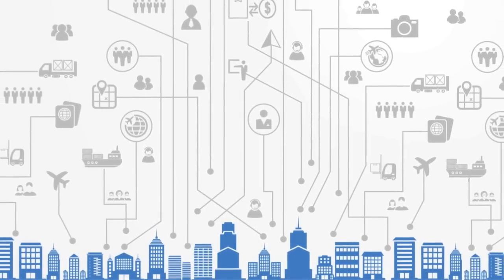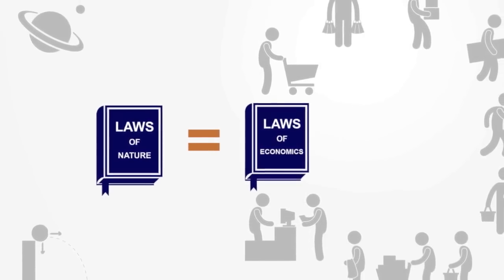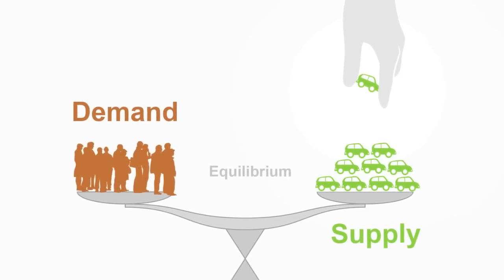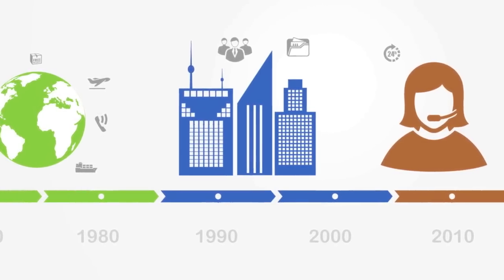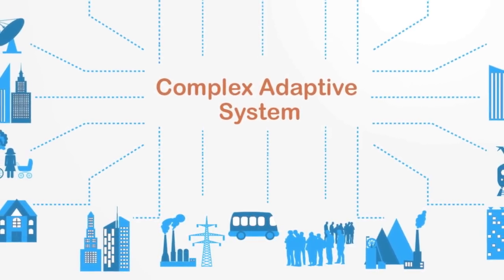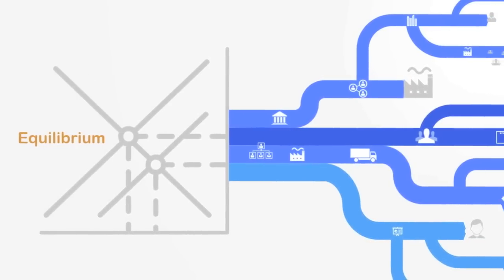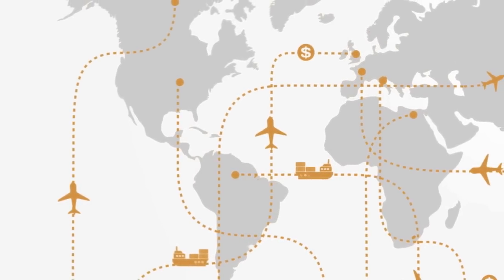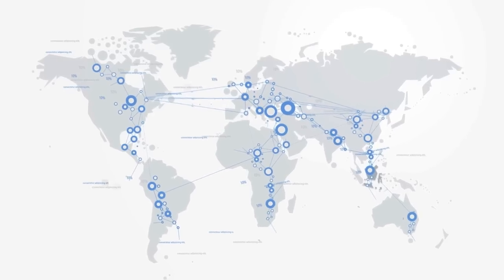Complexity Economics Overview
Short overview to the area of complexity economics and heterodox economics.

Complexity economics is a new paradigm within economic theory that see the economy as a complex adaptive systems, composed of multiple diverse agents interaction through networks and evolving overtime.

It is one of a number of alternative economic theories that have arisen over the past few decade, due to a growing wariness to the limitations of our existing economic theory. So lets first talk a bit about this standard approach to economic theory.

The foundations to modern economics date back to the 18th century where it borrowed much of the formal apparatus of mathematics and the natural sciences, especially from physics with its classical mechanistic view of the world in terms of linear deterministic cause and effect.

Within this paradigm of classical economics individual human behavior is comparable to the physical laws of motion, it is both regular, predictable and largely deterministic, meaning the standard tools of mathematic can be applied.

Classical economics models the economy as a closed system, that is to say separate from social, environmental and cultural factors, which are not include in the models thus the social domain is constituted by sets of isolated individuals that are governed purely by economic self-interest.

Similar to classical physics equilibrium is a fundamental assumption of many economic models, according to the equilibrium paradigm, there are optimal states to the economy, to which the system will automatically and quickly evolve, driven by the market forces of supply and demand. This idea is enshrined in the metaphor of the 'invisible hand'.

Lastly standard economic inherited the reductionist view of classical physics
implying that the behavior of a society and its institutions does not differ in kind from the sum of its individual agents, thus the behavior of all the agents together can be treated as corresponding to that of an average individual.

By applying these assumption standard economics has converted what was once a branch of moral philosophy into a powerful framework based upon formal mathematics, that has proven to be a solid foundation in supported the massive economic transformation that was the industrial revolution.

Today major trends such as the rapid development of our global economy, the rise of financial capitalism, the huge growth in the services, knowledge and information economy and environmental awareness are all working to reveal the limitations in the foundation assumptions of classical economics.

In response to these changes a number of new economic theories have emerged
Under the heading of heterodox economics, that all emphasize a need for an expansion of our economic framework to incorporate new social, cultural and environmental parameters to give a more realistic vision of how economies functions in practice.

Primary among these is behavioral economics that ties to go beyond the classical model of the individual motivated by rational self-interest to incorporate a richer set of cultural and social motives driving individuals behavior.

Or environmental economics is another area, that tries to address the failure of the current framework to incorporate the value accruing from natural resources and ecosystems services.

Complexity economics is part of this alternative theoretical framework,
Representing a new paradigm that sees the economy as a complex adaptive system, composed of multiple agents with diverse motives, whose interaction within networks give rise to emergent structures such as enterprises and markets.

Instead of seeing the economy as the product of isolated individuals making rational choices with perfect information resulting in efficiency markets, complexity economics see the individual as embed within social and cultural networks that influence there behavior and with limited information that often leads them to make apparently irrational actions, resulting in suboptimal markets.

As opposed to seeing the economy as the product of a static equilibrium
Complexity economics instead is more focus upon the non-equilibrium
processes that transform the economy from within, through continuous adaptation and the emergence of new institutions and technologies as the economy evolves over time.

Complexity economic applies this concept of evolution to understanding the dynamics of economic development, which is understood as a process of differentiation, selection and amplification, acting on designs for technologies, social institutions and businesses that drives continuous change within the economy.. for full transcrition